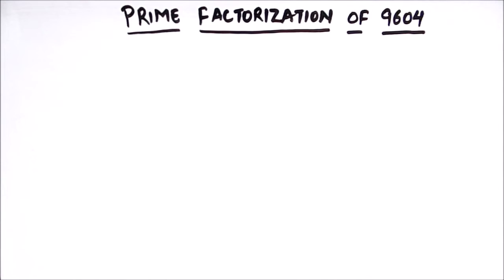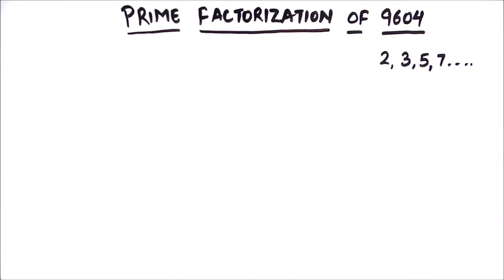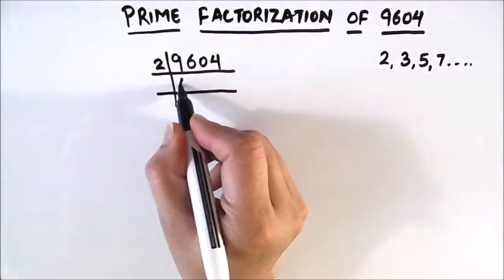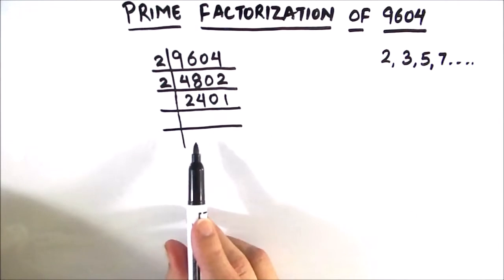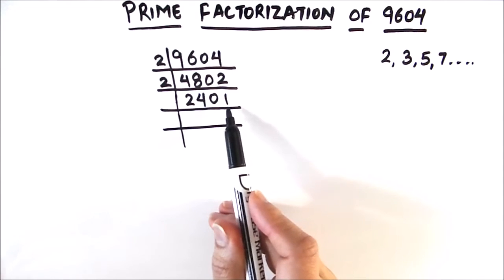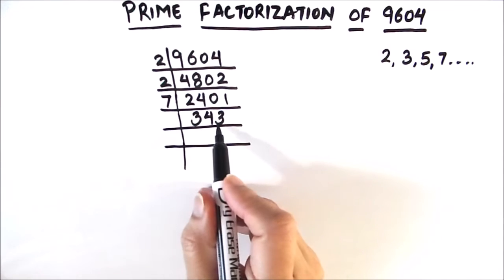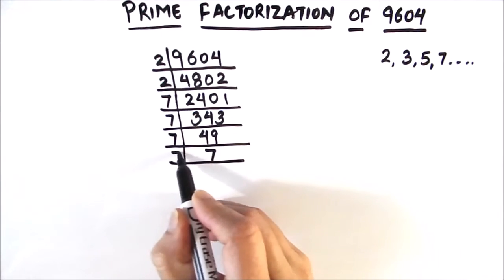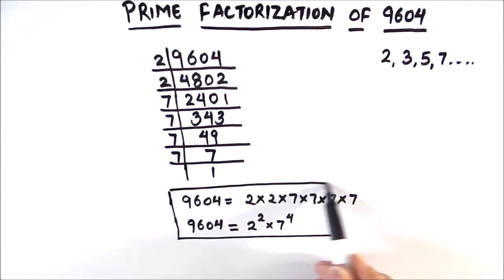Prime Factorization of 9604 / Prime Factors of 9604 / Find factors of 9604 by prime factorization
This is a step by step video tutorial on Prime Factorization of 9604 / Prime Factors of 9604 / Find factors of 9604 by prime factorization